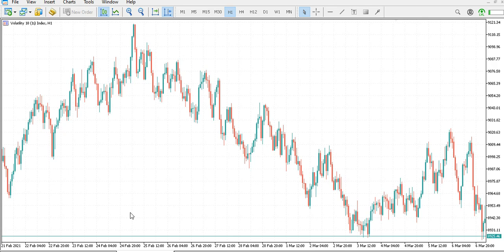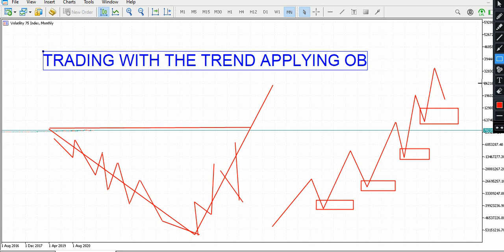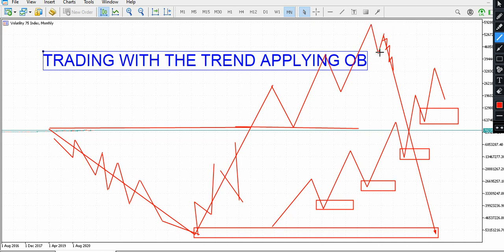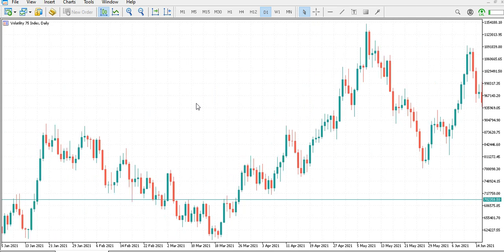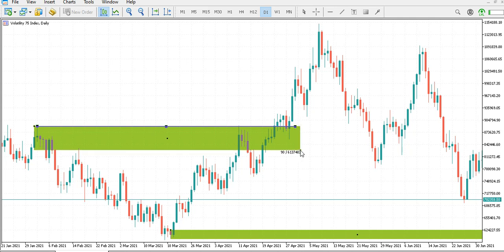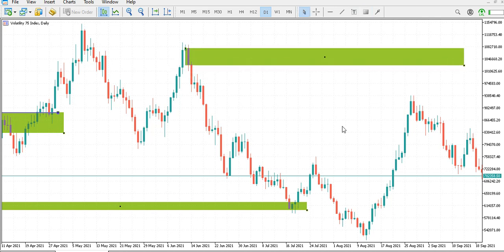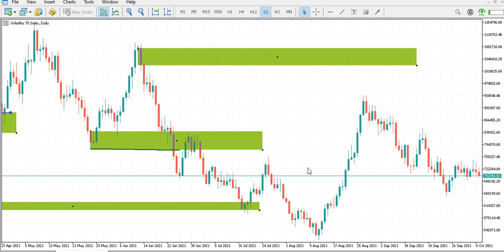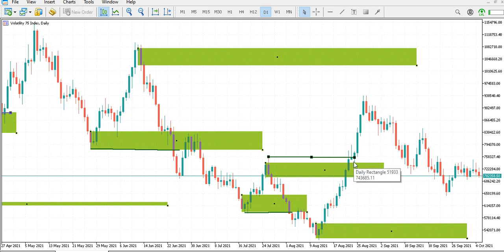Trading wit the trend using ORDER BLOCK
In this video I show how easy it is to follow the trend while yo wait for your institutional candle to be traded into it.